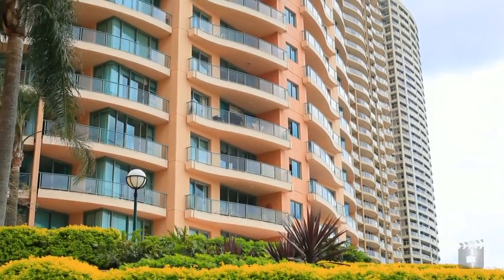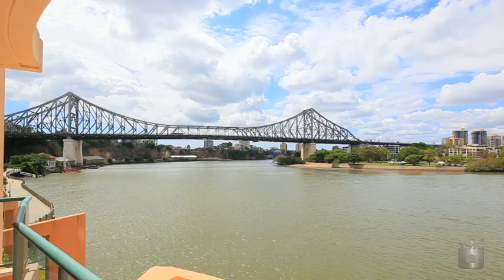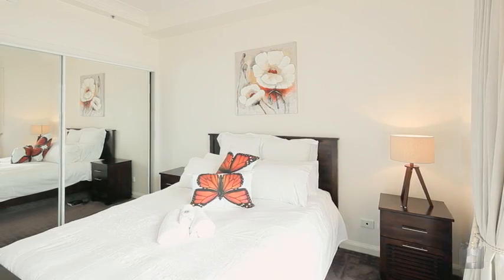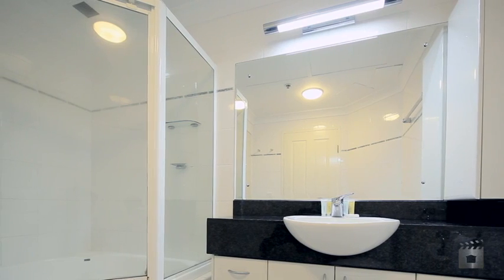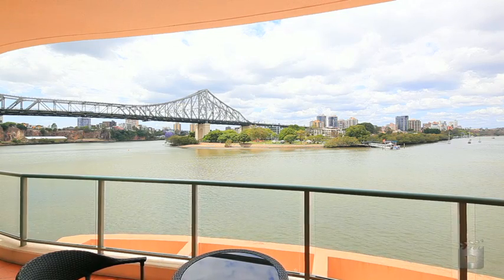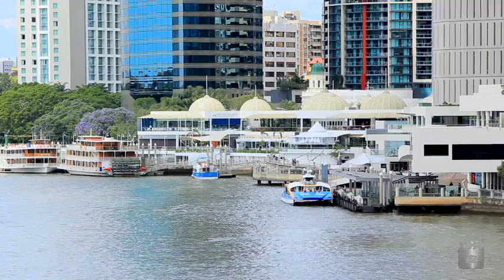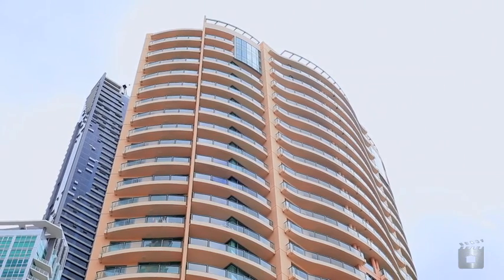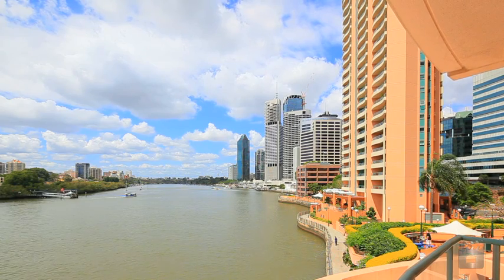5 Admiralty Towers 35 Howard Street, Brisbane QLD By Brandon Wortley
Property Video shoot of 5 Admiralty Towers 35 Howard Street, Brisbane QLD by PlatinumHD for Ray White South Brisbane